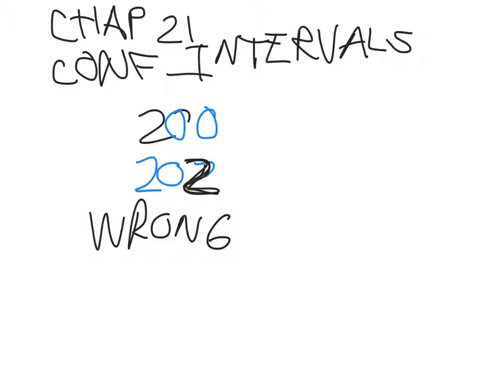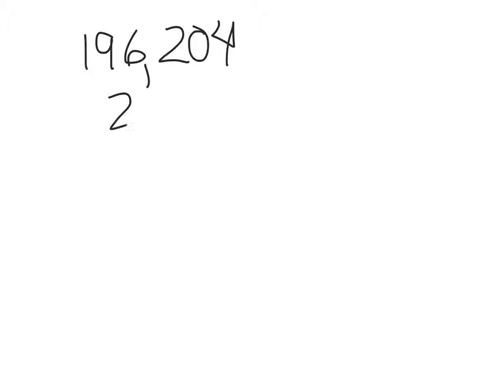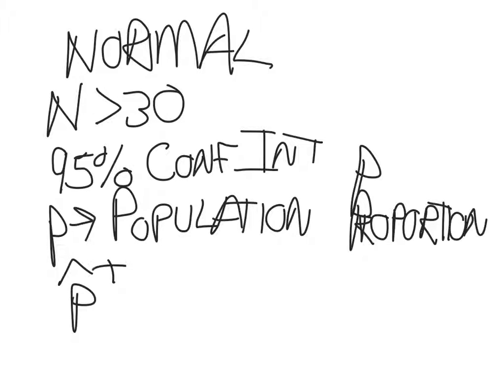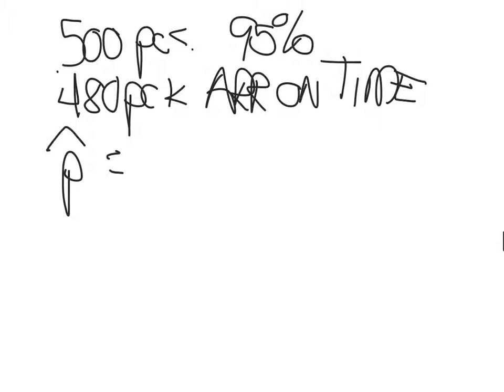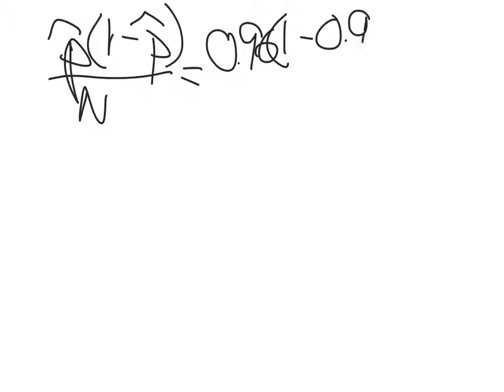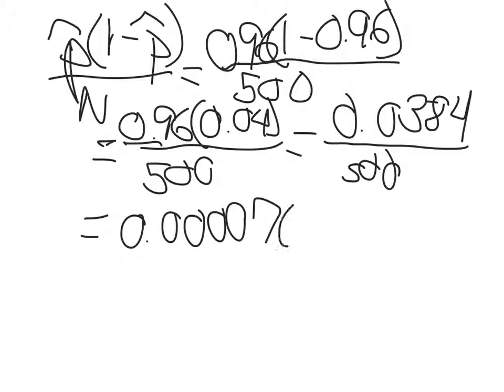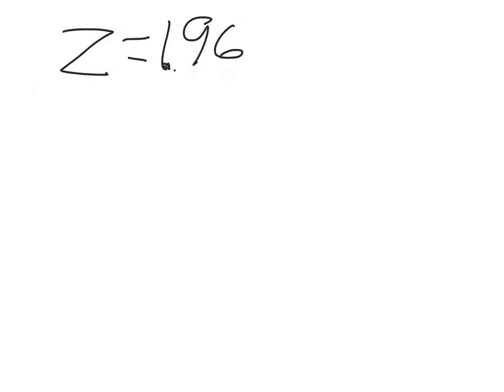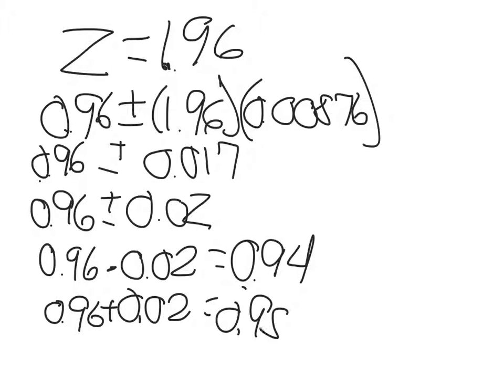Chapter 21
My tedious comments on Chapter 21